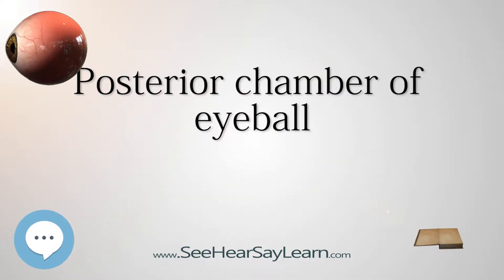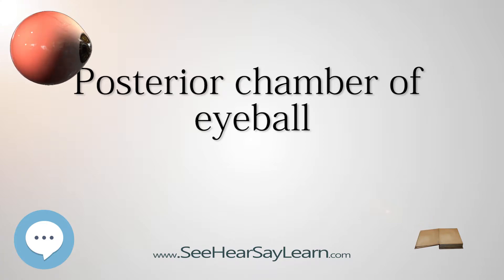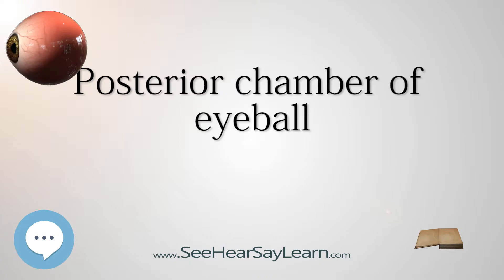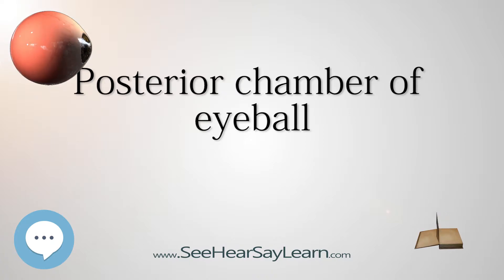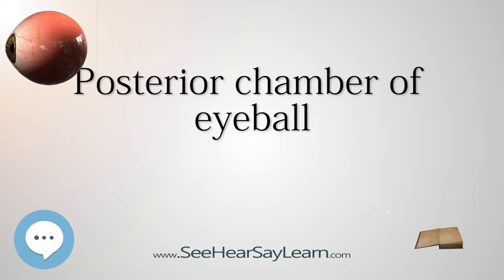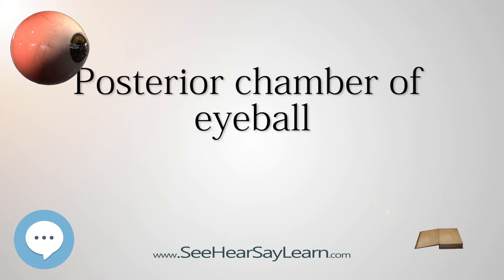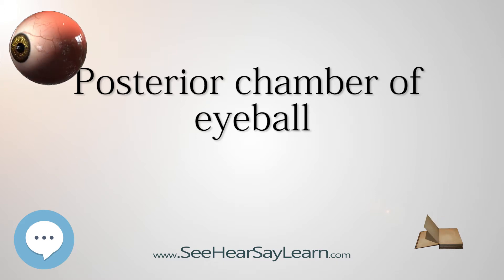Posterior chamber of eyeball - Your EYEBALLS - EYNTK 👁️👁️💉😳💊🔊💯✅